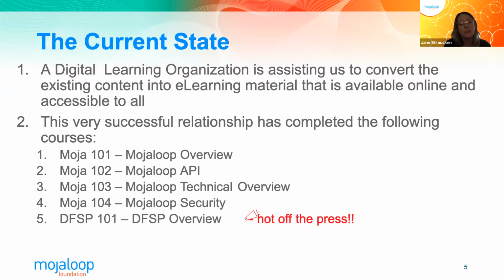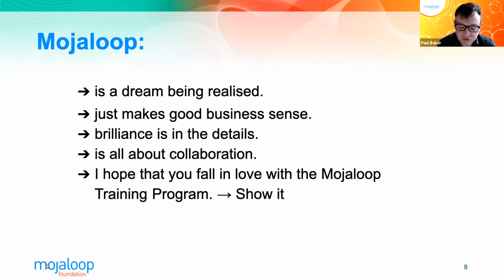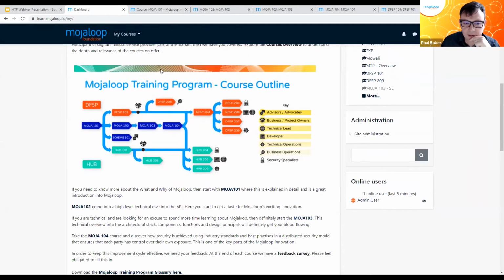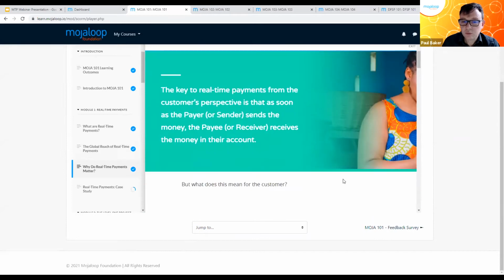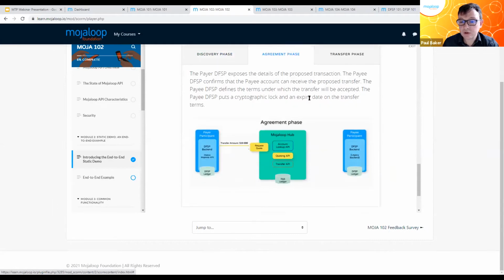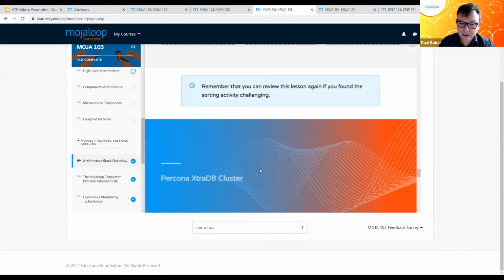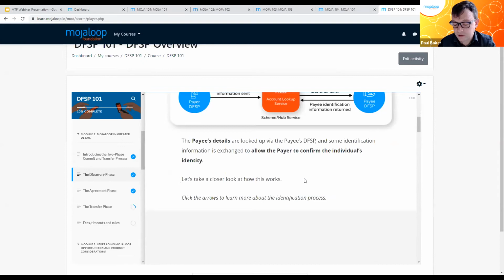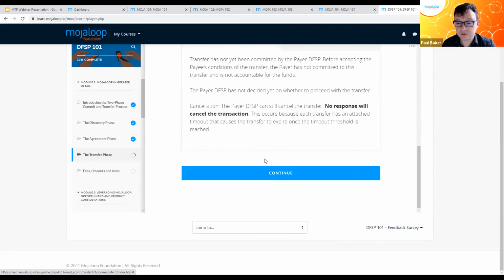Mojaloop Training Program Overview Session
This overview session provides a detailed description of the new Mojaloop Training Program and addresses any questions participants may have had regarding the course.